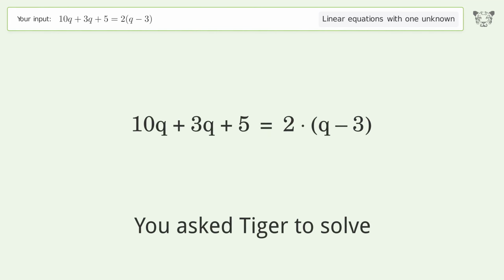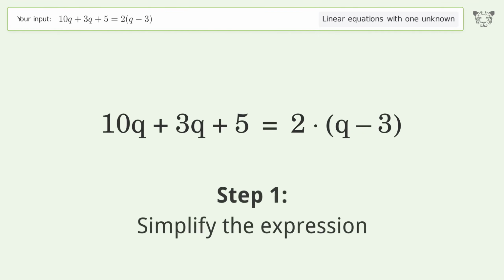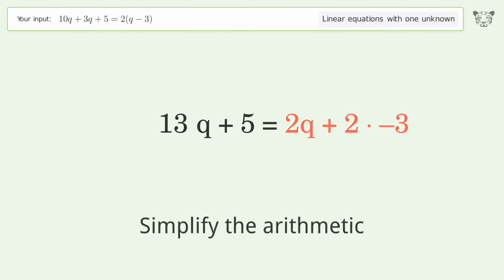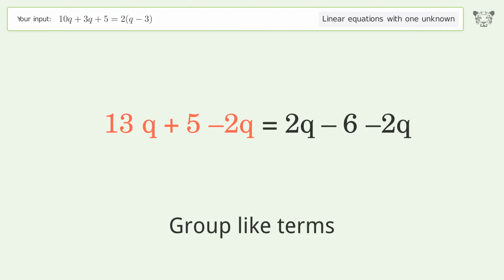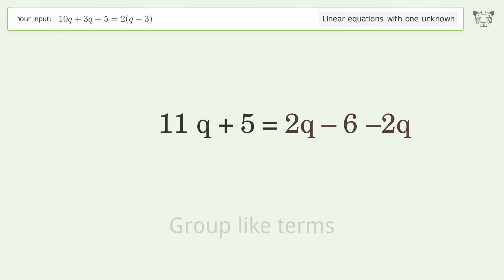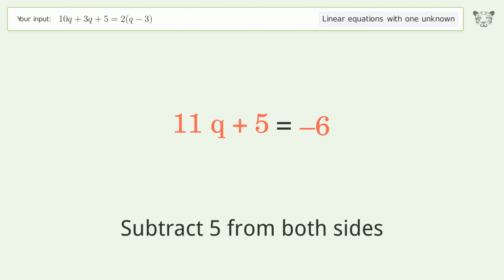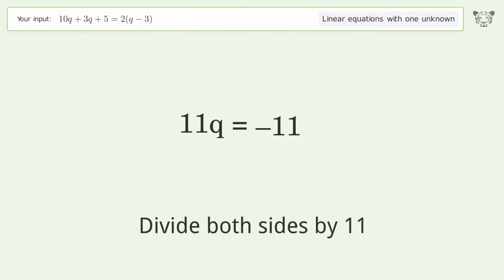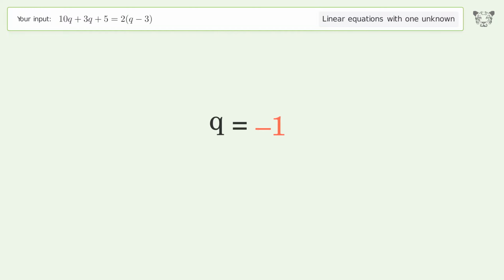Solve 10q+3q+5=2(q-3): Linear Equation Video Solution | Tiger Algebra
Struggling with 10q+3q+5=2(q-3)? Watch our step-by-step video on Tiger Algebra to master this linear equation effortlessly.